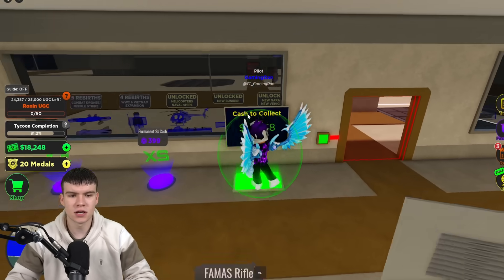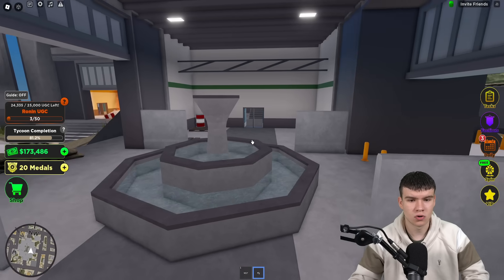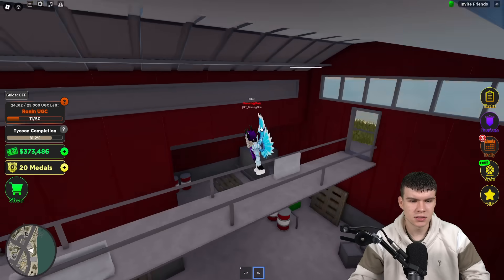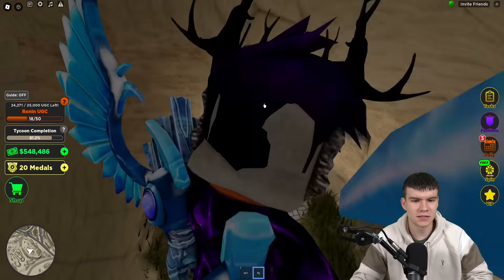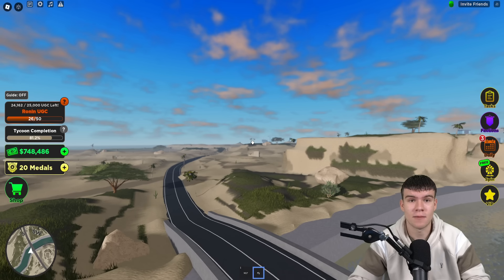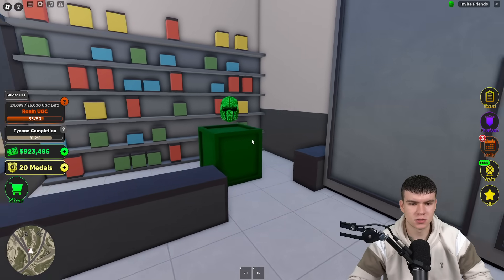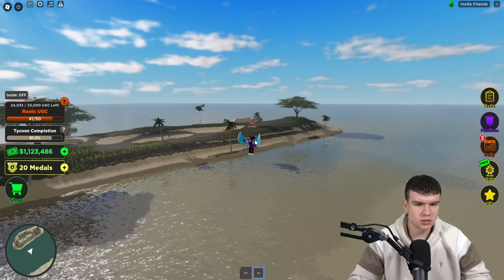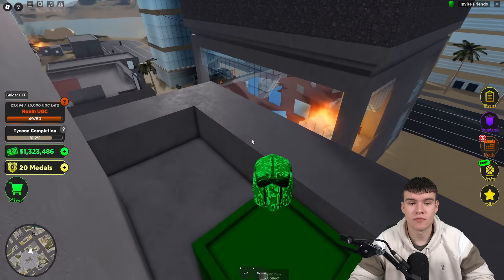ALL 50 GREEN CRATE LOCATIONS In Roblox WAR TYCOON! FREE UGC EVENT! (Winter Ronin Helmet)